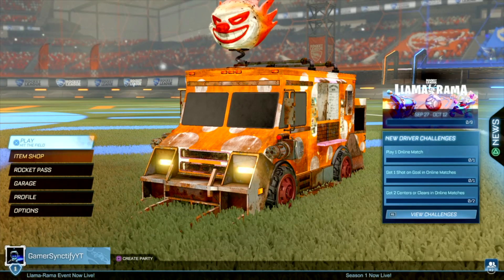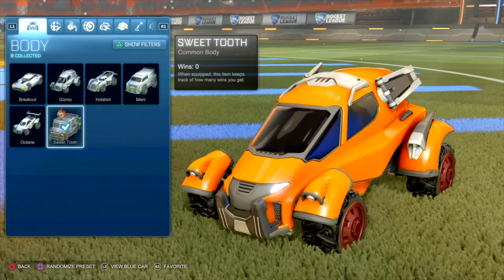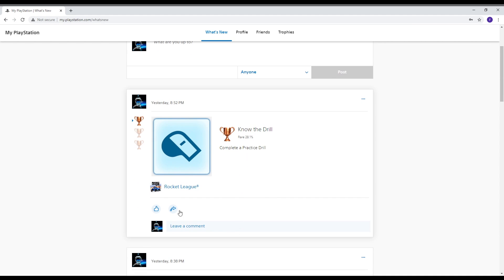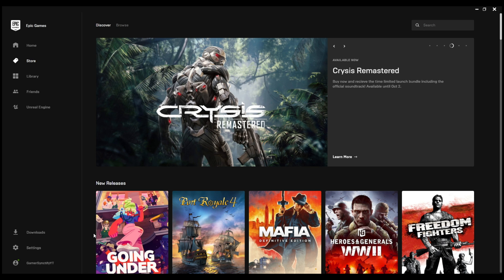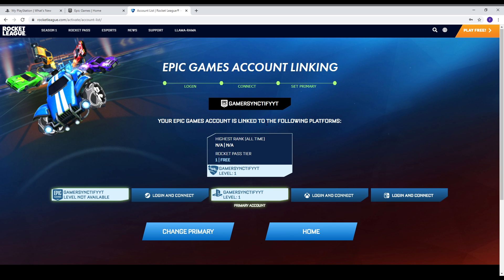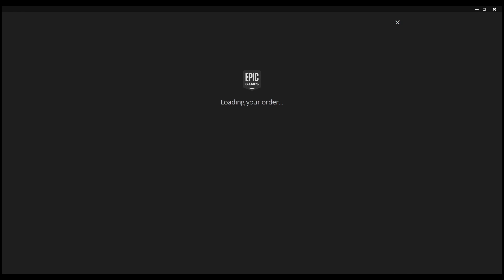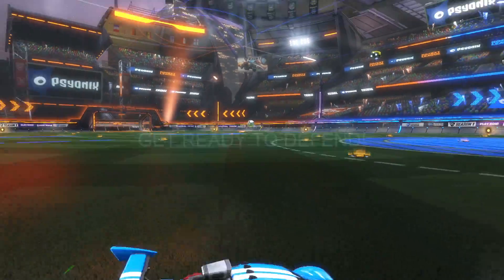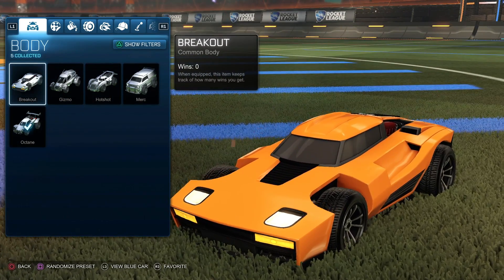How to link Rocket League PS4/PSN account with Epic Games(step by step full tutorial)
Link your rocket league ps4 account with epic games to play on pc with same progress.

Don't forget to like the video and subscribe as it motivates me a lot to bring more videos like this to you guys.Thanks for watching.Also comment down with Shoutout to have a shoutout in my next videos.